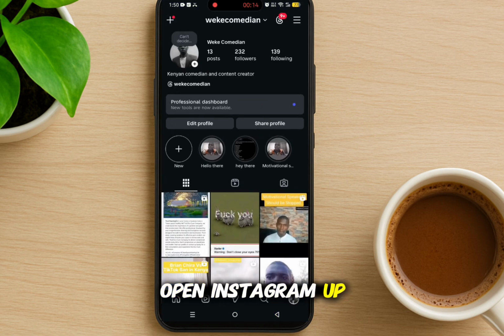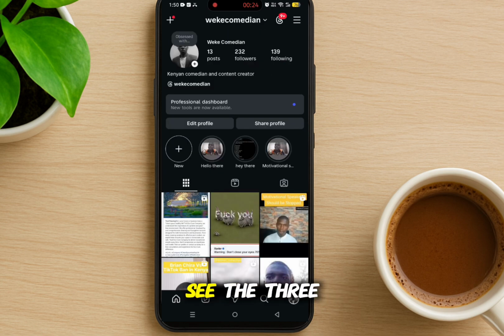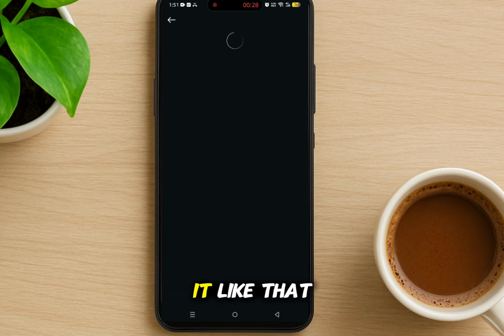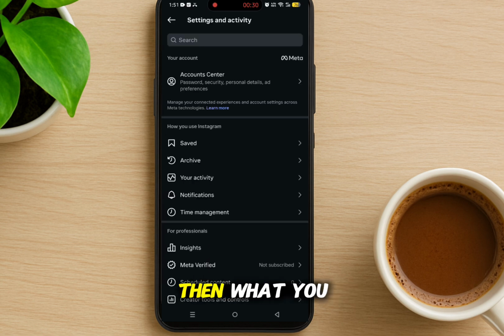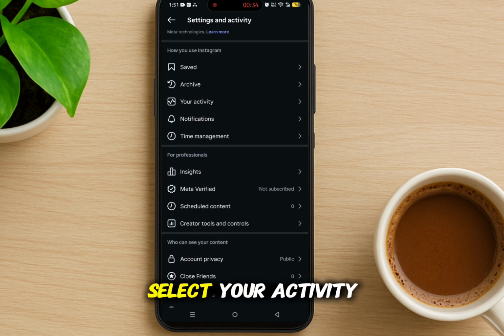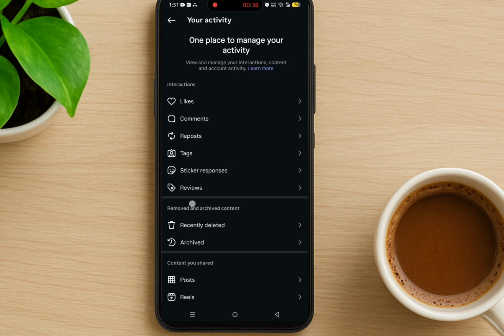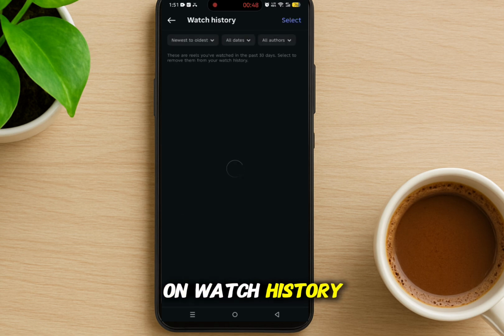How To Check Recently Watched Reels On Instagram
Looking for how to see recently watched reels on Instagram? If you accidentally refreshed your feed and lost a video, this tutorial shows you exactly how to find your Instagram Reels watch history in 2025.

While there isn't a single "History" button, I’ll walk you through the Instagram Your Activity settings to track down every video you’ve interacted with. We cover how to find recently viewed reels, reels you’ve liked, and how to use the "Download Your Information" tool for a complete history log.